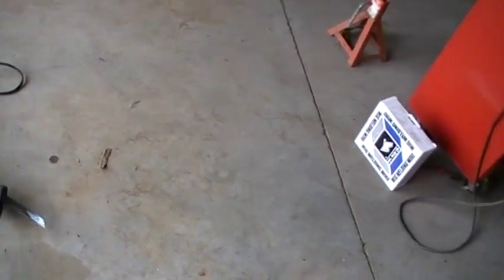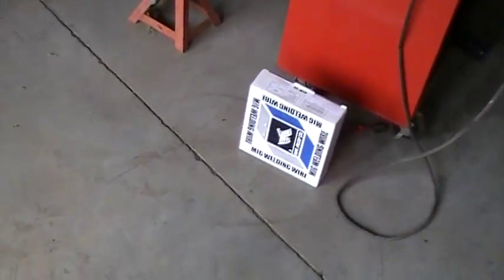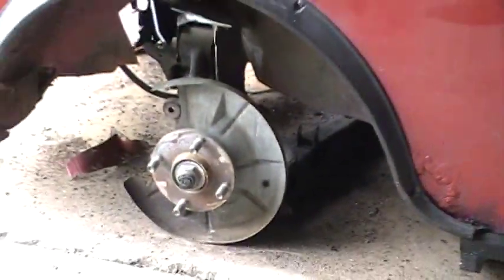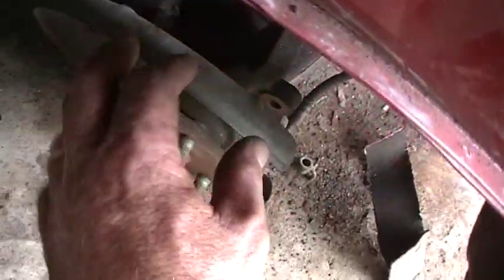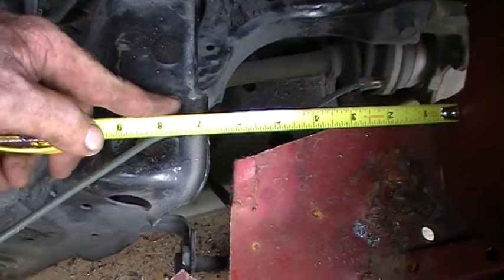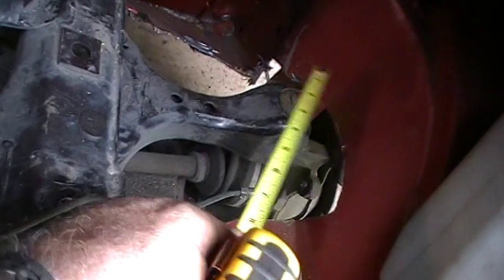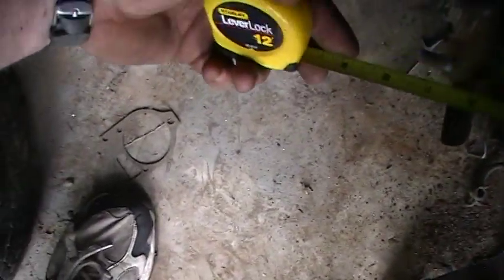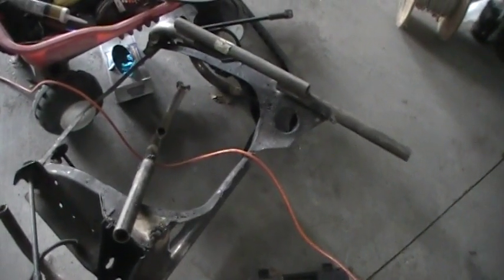Classic mini rear subfram fit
canine
police k9
pitbull
border collie
training german shepherd
puppy training
ready set go
german shepherd
wolves howling
dogs
dogs barking
watch dogs
dogs 101
dog
puppies
dog barking
funny dogs
talking dogs
funny cats
dogs funny
sleeping dogs
funny animals
funny video
dogs talking
talking cats
funny
cats
funny pranks
cats and dogs
reservoir dogs
funny babies
cats vs dogs
watch dogs gameplay
funny videos
cute dogs
straw dogs
talking dog
pink floyd dogs
sleeping dogs gameplay
guilty dogs
barking dogs
funny dog videos
fred
watch dogs trailer
dogs barking loud
dogs howling
crazy dogs
street dogs
talking animals
gummy bear song
dogs 101 pitbull
dog fights
funny cat videos
cats funny
old dogs trailer
funny stuff
old dogs
dogs fighting
two dogs dining
dogs vs cats
funny dogs talking